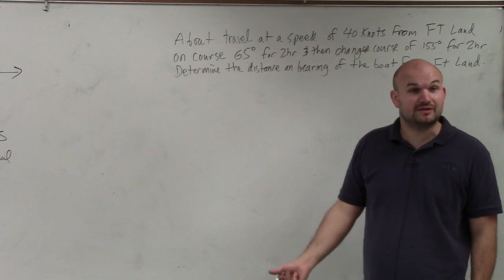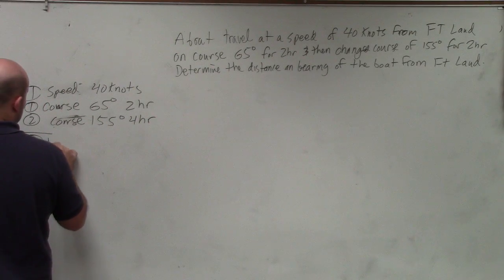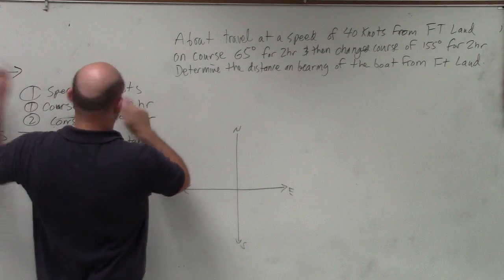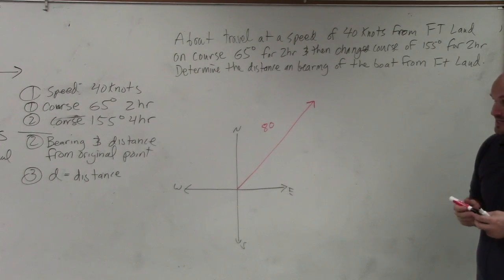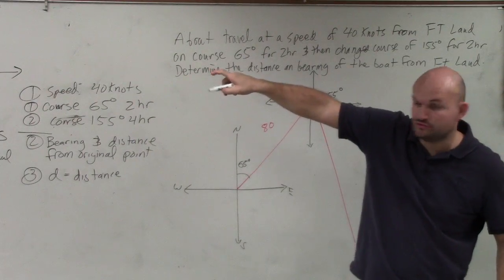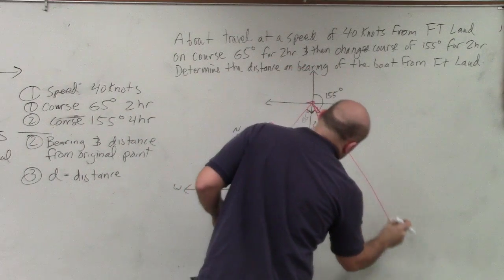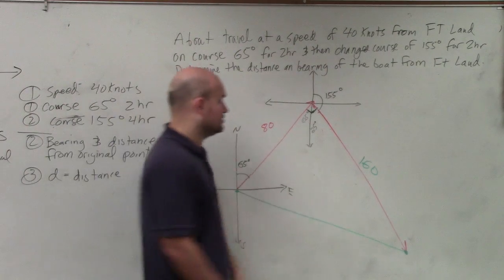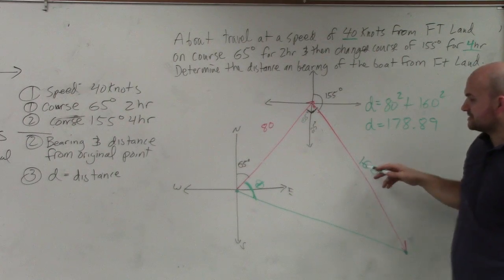How to find the bearing and distance a boat travels using trigonometry